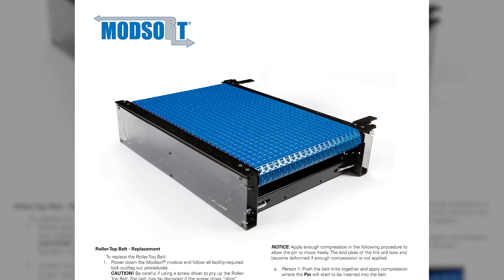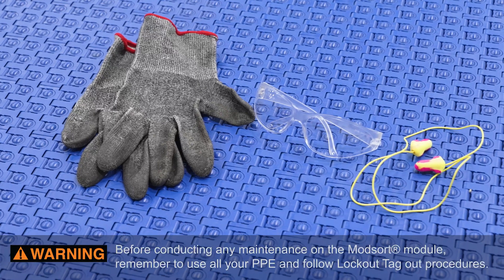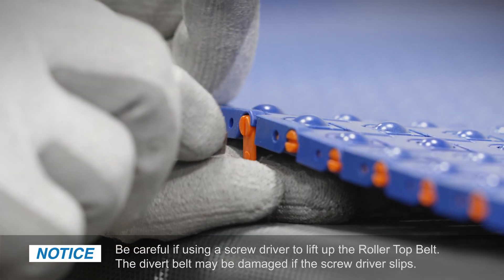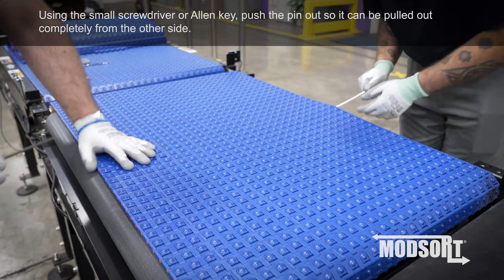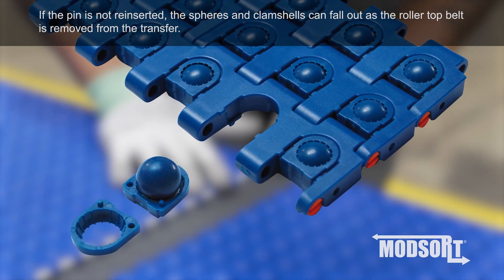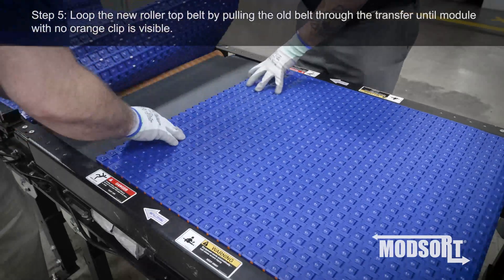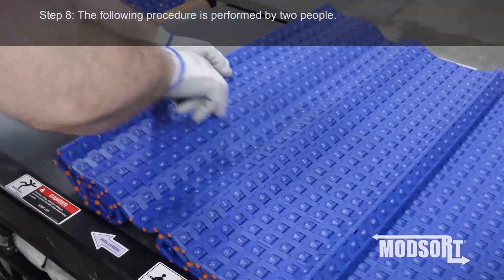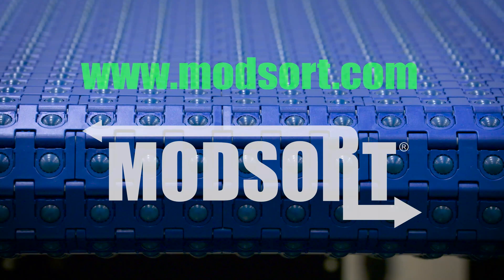2253 Roller Top Belt Replacement on the Modsort® Transfer and Divert Module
2253 Roller Top Belt Replacement on the System Plast® Modsort® Transfer and Divert Module.

What if one integrated module could easily divert, transfer and sort multiple package types? The patented ModSort® Divert and Transfer Module can be added to an existing or new conveyor system and utilizes industry-standard 24V connections to help ease installation in your application.

for additional information.

MCV22001E